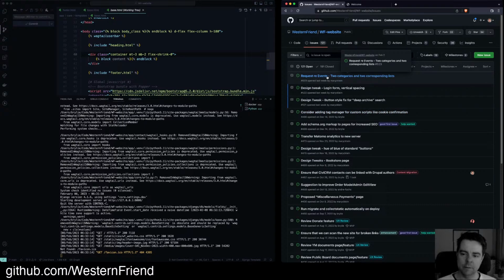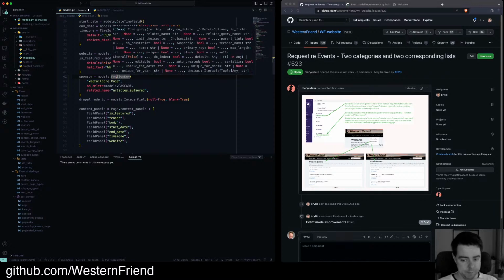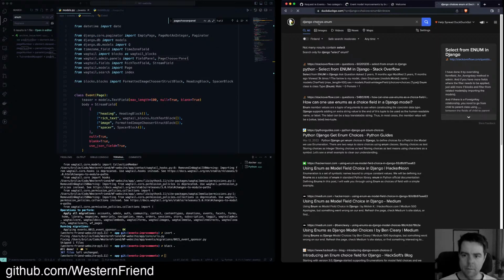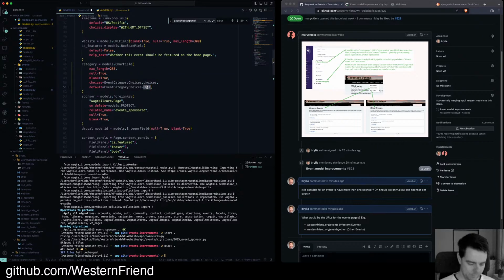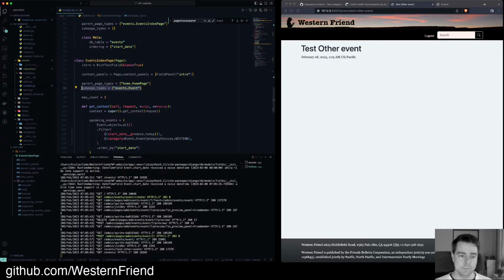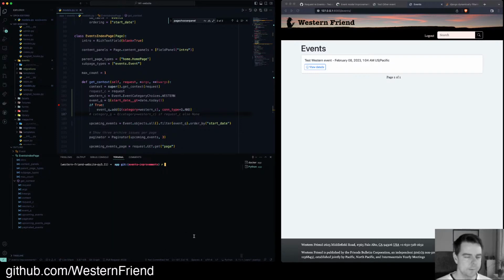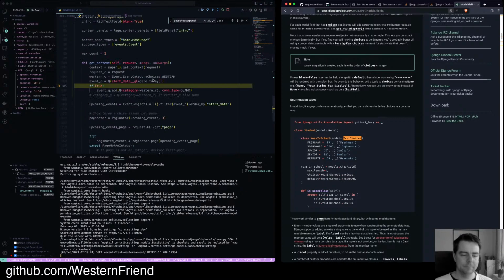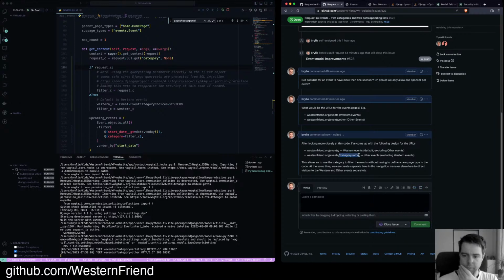Django and Wagtail CMS web development live stream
Working on a web application with Python and Django using the Wagtail CMS.